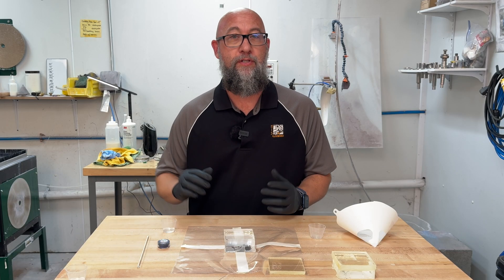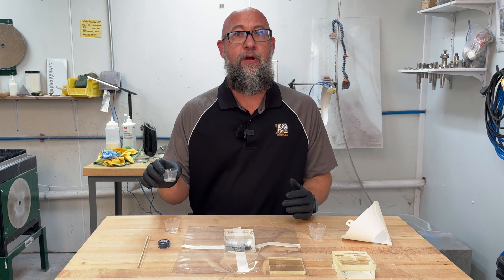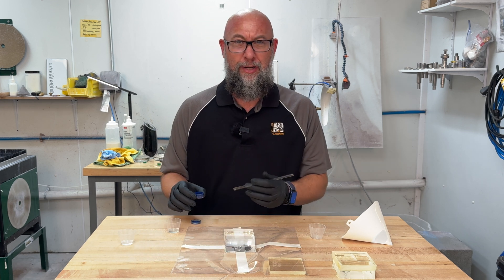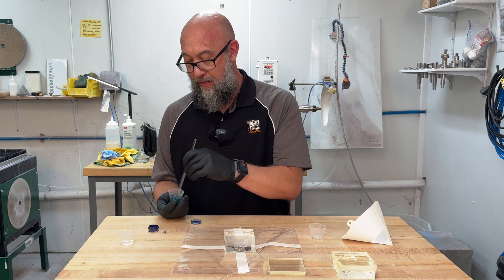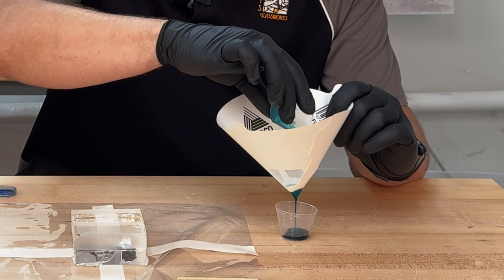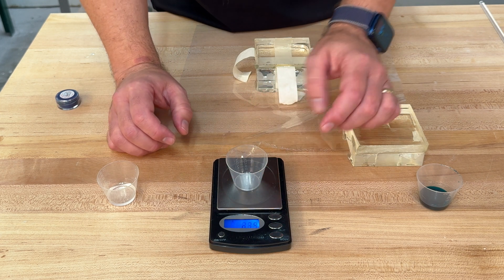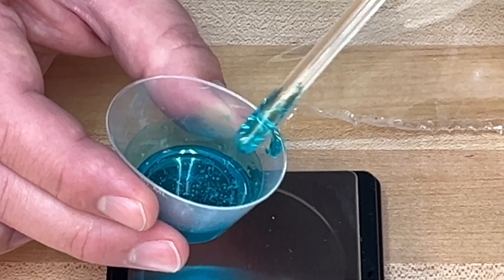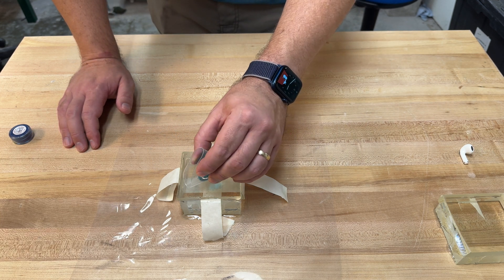Mixing and Using Orasol Dyes with HXTAL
In this video, we demonstrate how to mix dry Orasol dyes into your HXTAL NYL-1 epoxy to create colored joints in your glass. This process is also excellent for coloring your HXTAL to match colored glass for restoration and repairs.

Chapters:
Intro: 00:00
Overview: 00:15
Mixing Orasol with Hxtal: 02:00
Applying Hxtal: 06:30